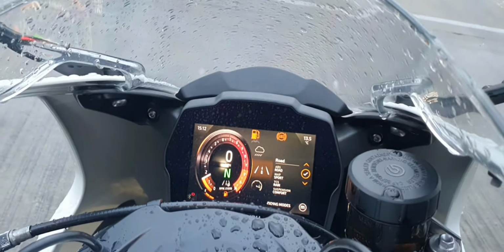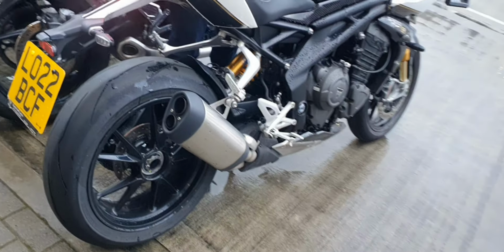looking for a new bike part 2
I loooooooved SPEED TRIPLE RR
super-naked 180bhp
and my friend had SPEEDMASTER 1200
THANKS to Watford Lind brunch
customer service and bikes spot on 👍😎👍